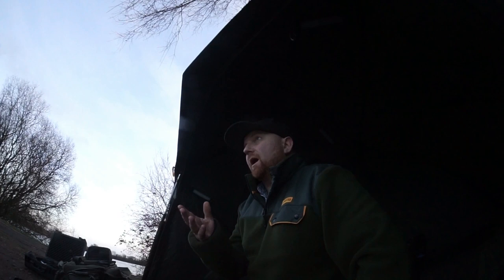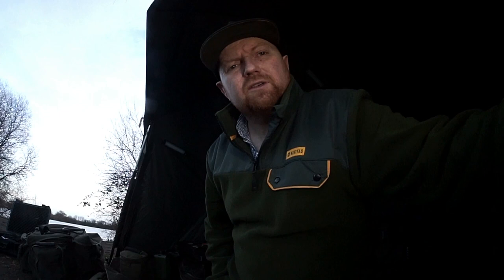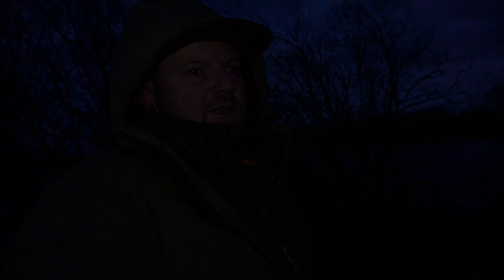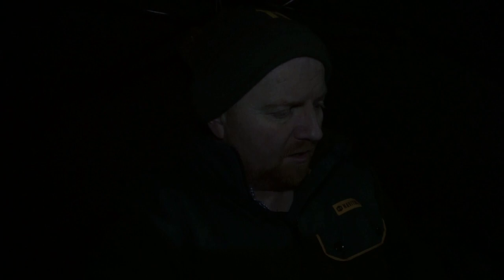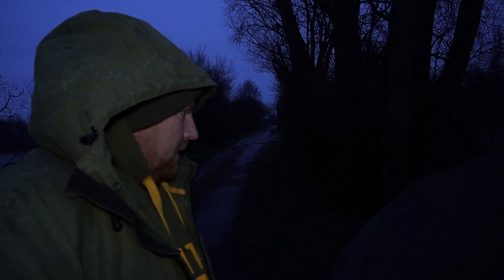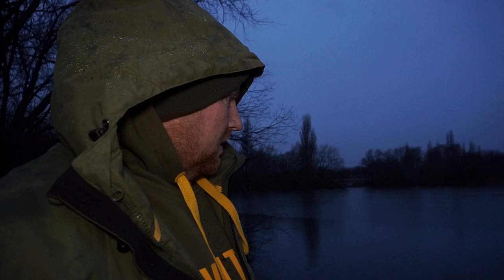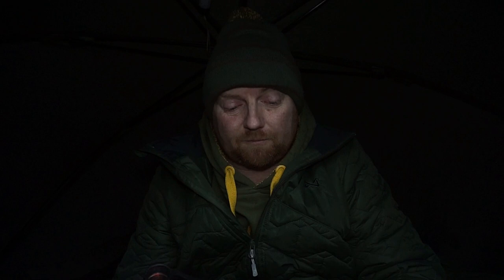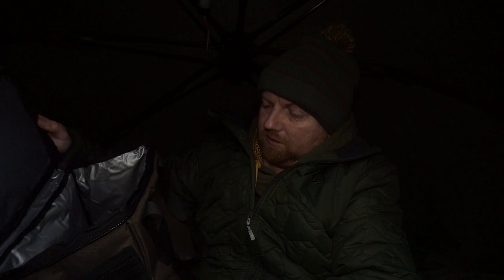Carp fishing A1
So it's time to go fishing again, Iv'e waited for some warmer weather and winds to try out the commander brolly system from Prologic.
The venue was chosen and off me and Flynn went to camp.At this time of year your best fishing smaller waters i know but man, i had to get out again.
I hope you enjoy the video and have fun yourself while fishing.

Flynn's Channel (sub please).